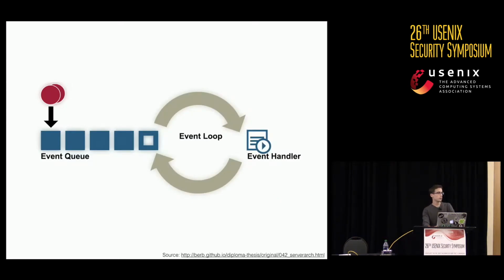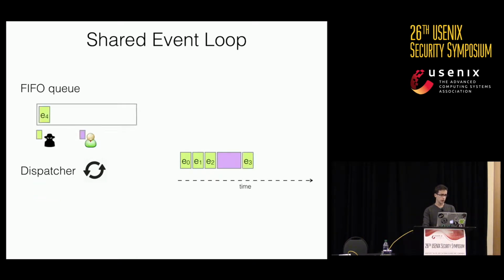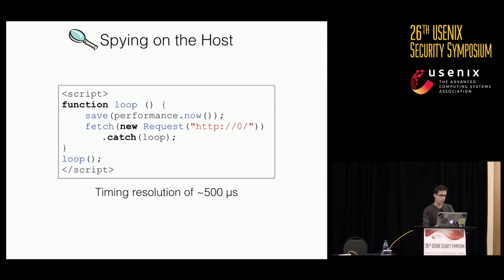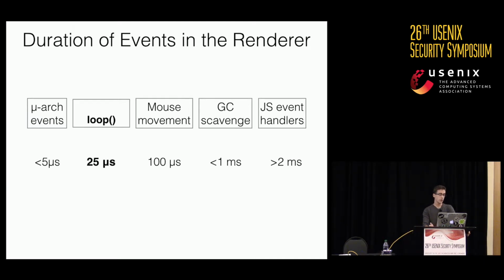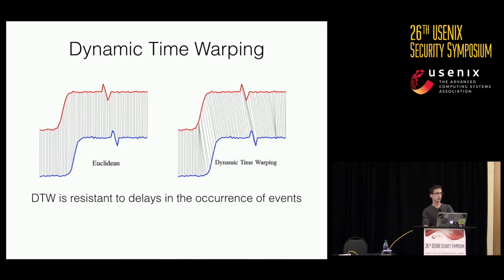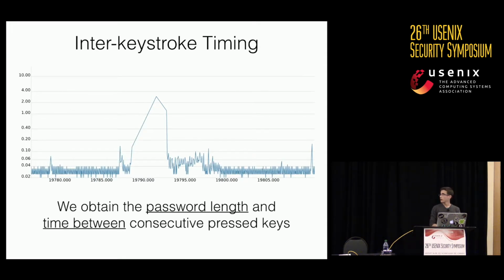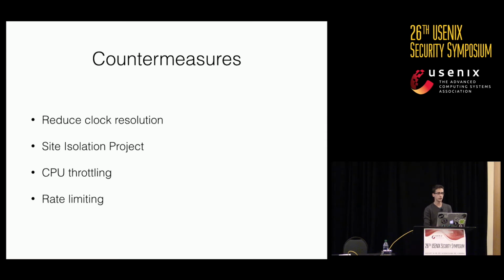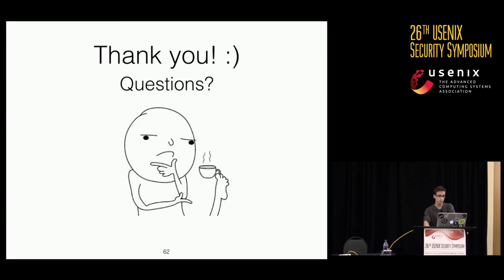USENIX Security '17 - Loophole: Timing Attacks on Shared Event Loops in Chrome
Pepe Vila, IMDEA Software Institute & Technical University of Madrid (UPM); Boris Köpf, IMDEA Software Institute

Event-driven programming (EDP) is the prevalent paradigm for graphical user interfaces, web clients, and it is rapidly gaining importance for server-side and network programming. Central components of EDP are event loops, which act as FIFO queues that are used by processes to store and dispatch messages received from other processes.

In this paper we demonstrate that shared event loops are vulnerable to side-channel attacks, where a spy process monitors the loop usage pattern of other processes by enqueueing events and measuring the time it takes for them to be dispatched. Specifically, we exhibit attacks against the two central event loops in Google’s Chrome web browser: that of the I/O thread of the host process, which multiplexes all network events and user actions, and that of the main thread of the renderer processes, which handles rendering and Javascript tasks.

For each of these loops, we show how the usage pattern can be monitored with high resolution and low overhead, and how this can be abused for malicious purposes, such as web page identification, user behavior detection, and covert communication.